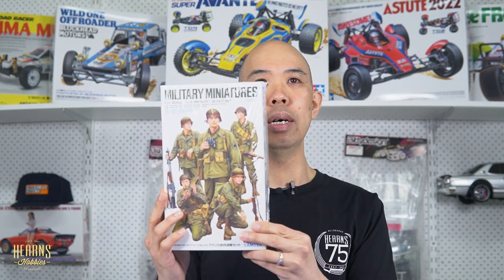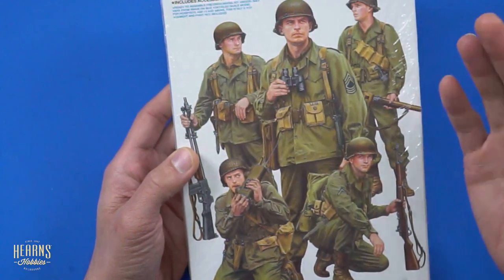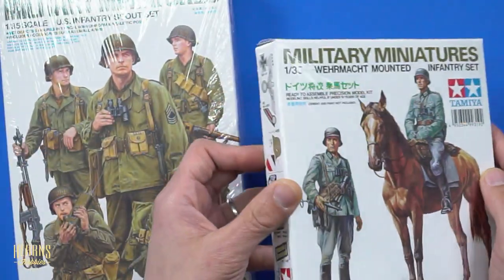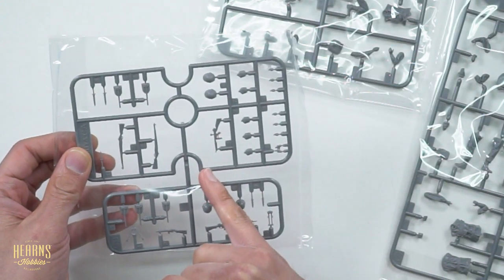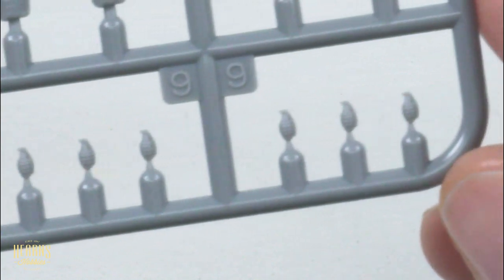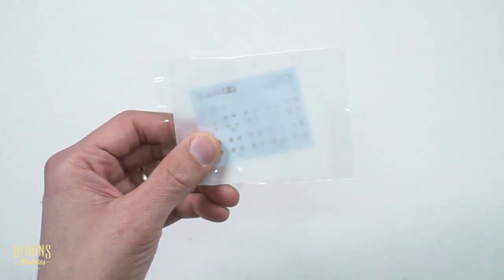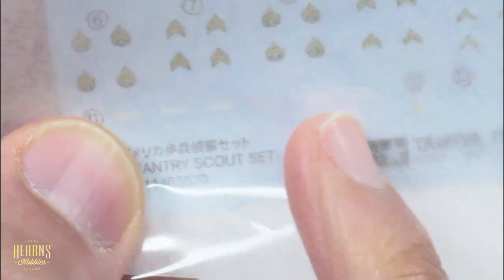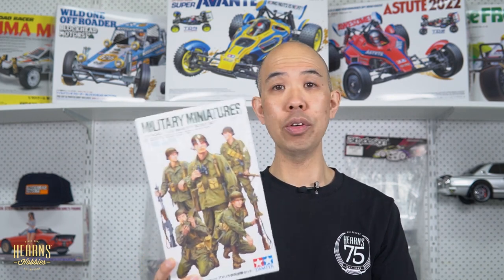Tamiya 1/35 U.S. Infantry Scout Set Unboxing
Watch as BJ unboxes Tamiya’s latest figurine release: The Tamiya 1/35 U.S. Infantry Scout Set. We’ll be taking a look at all the details and talking a little bit about the history of these figurines and how they came to be.

The Tamiya 1/35 U.S. Infantry Scout Set is one of the best examples that showcases the progression of Tamiya’s figurines throughout the years. The kit includes five figures, two kneeling and three standing. Each comes with their own distinct pose and accessories. The figures can be displayed individually, as a part of a vehicle from the same period, or as a piece in a military diorama.